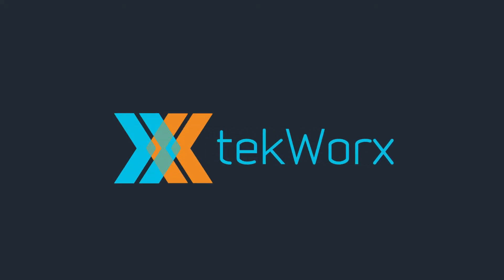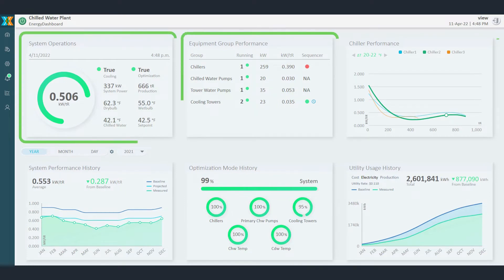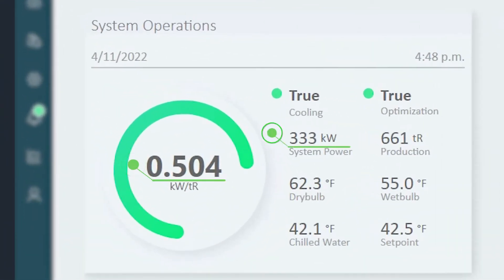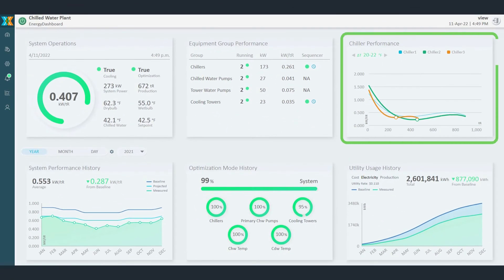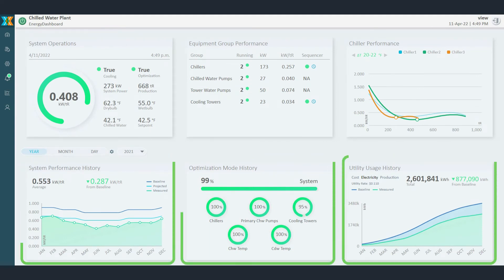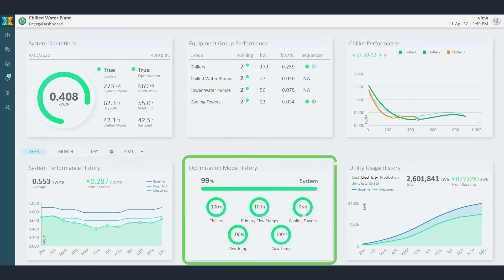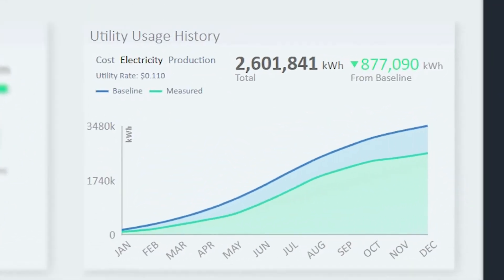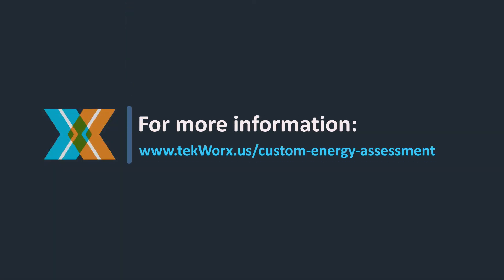Xpress® Energy Dashboard Demonstration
See how the Xpress® Energy Dashboard can provide data visualizations and optimization analytics for your facility.